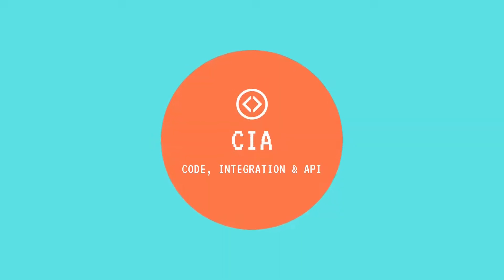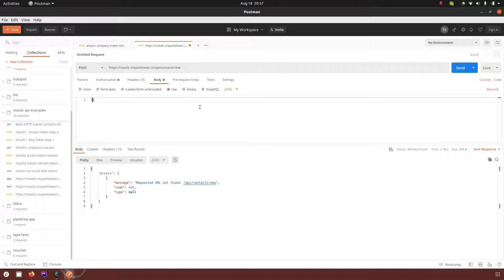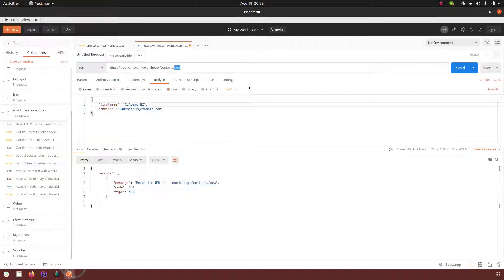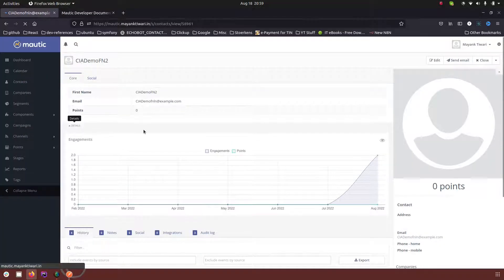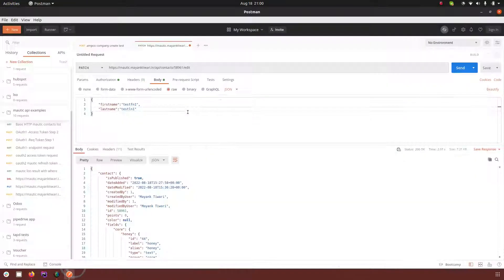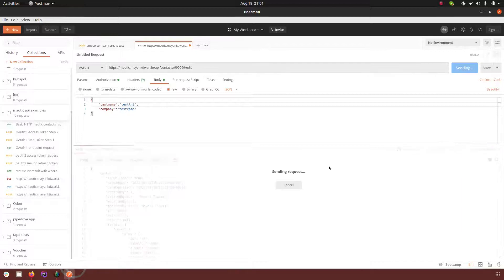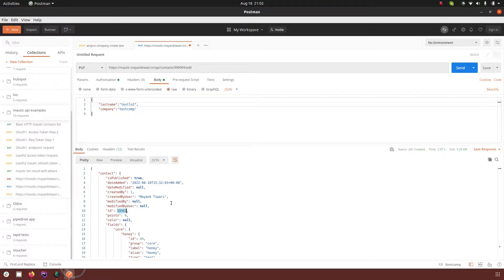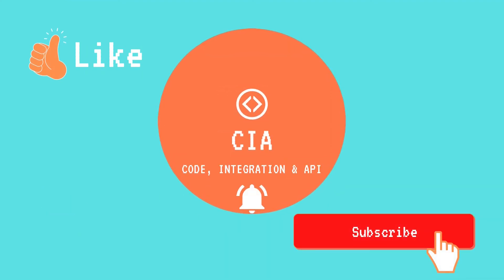Mautic REST API #4 - CRUD - EDIT with PUT and PATCH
In this video you will get to know about Mautic Rest API CRUD endpoints for Editing the object using PUT and PATCH methods, in example I have used Contacts endpoints but the principles are same for all other kind of objects also.
This is a step by step tutorial to explain the concept and usage of mautic API endpoints for the CRUD operations and the difference in PUT vs PATCH requests.

This is video 4 of the series on the Mautic Rest API.